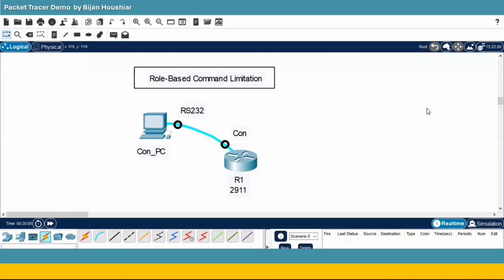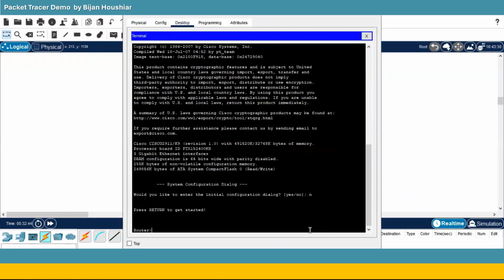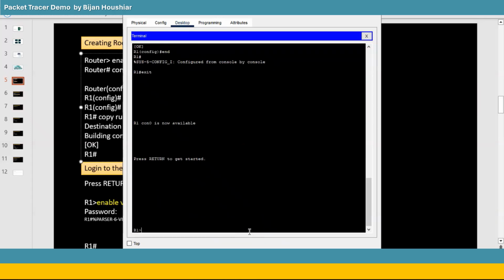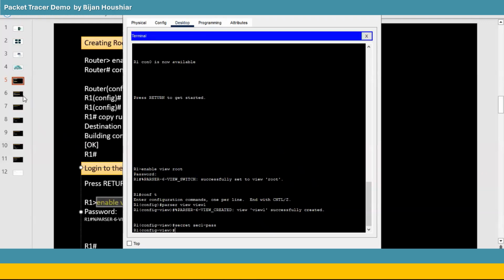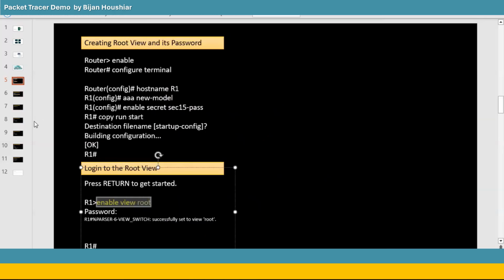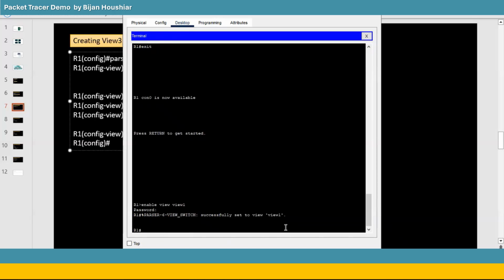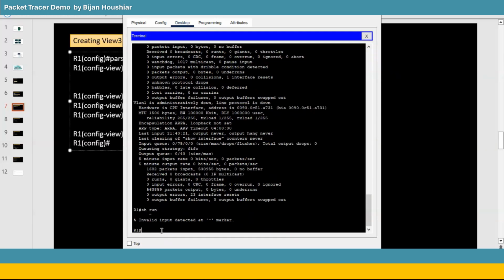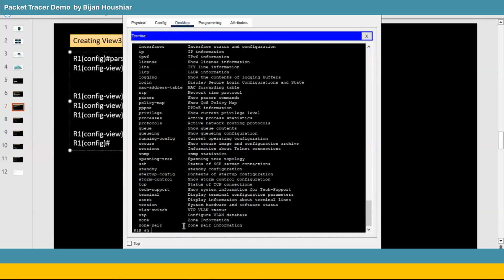Role Based Command Limitation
Learn to limit commands availability on Cisco routers using Role Based method.